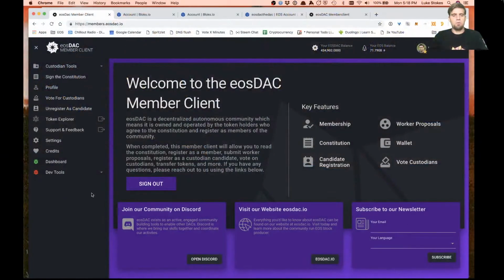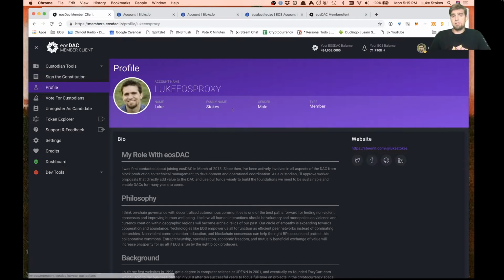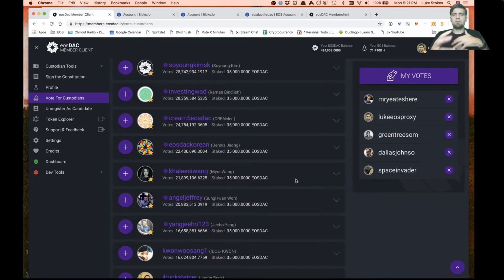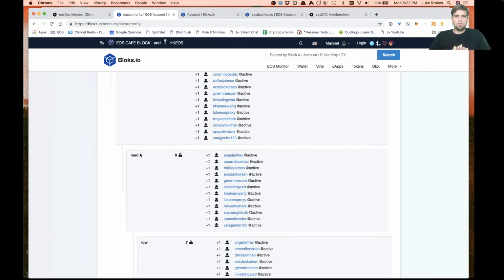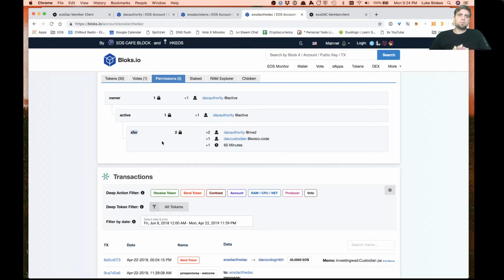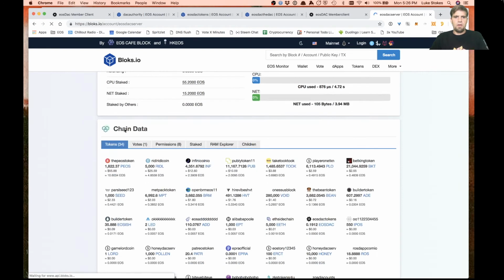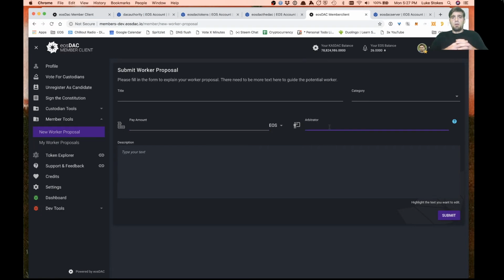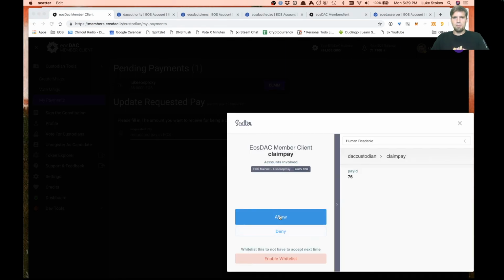eosDAC Member Client Walkthrough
This video is a short walk through of the eosDAC member client which you can view along with an overview of the DAC permissions which make all this work.

You can create your own DAC using the DAC Factory described